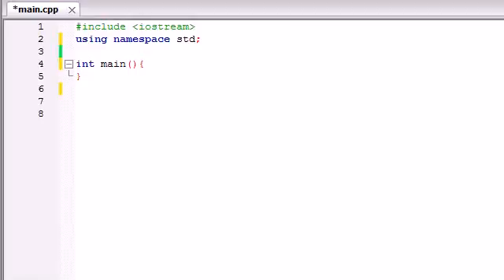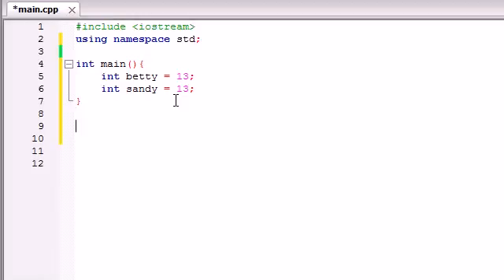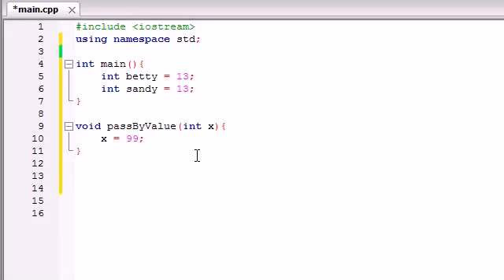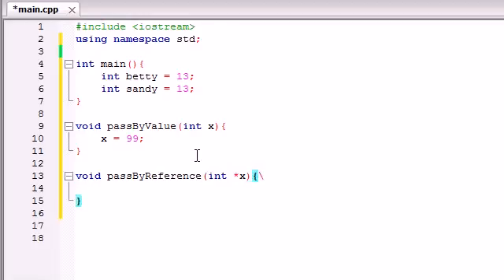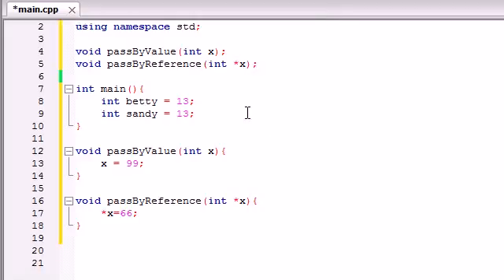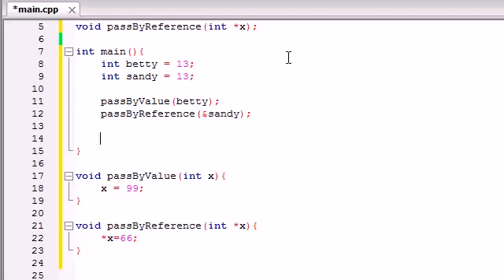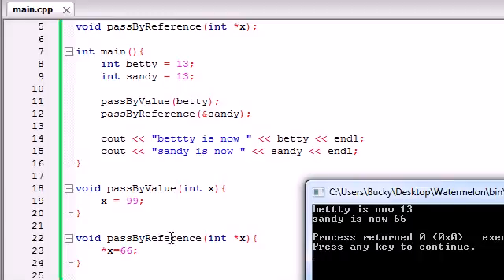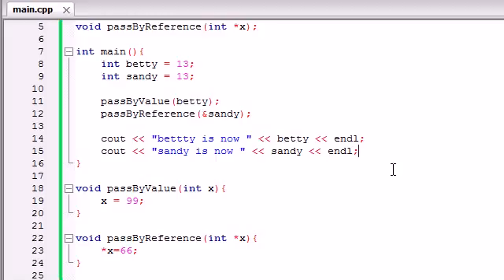C++ Programming Tutorials 39 Pass by Reference with Pointers